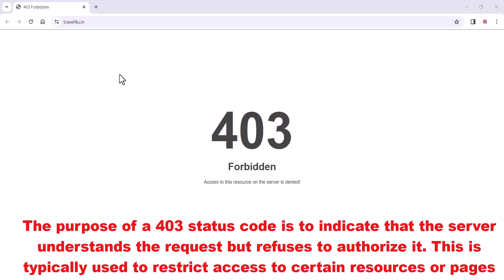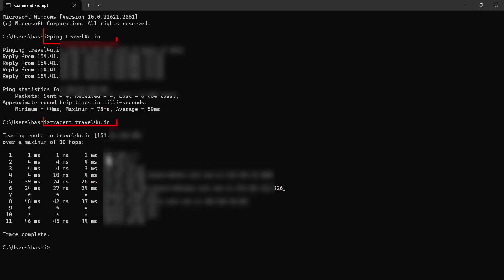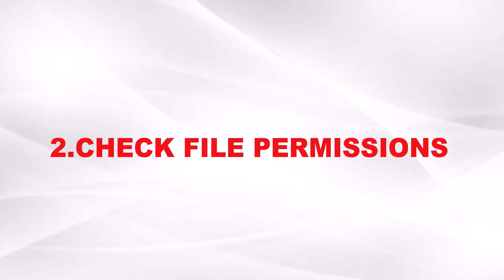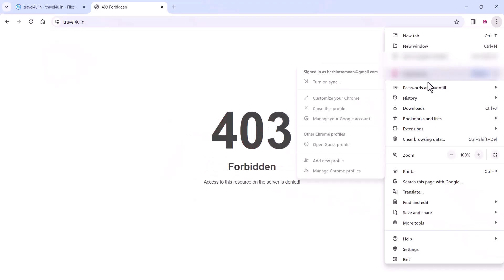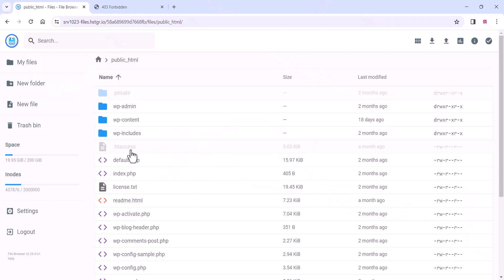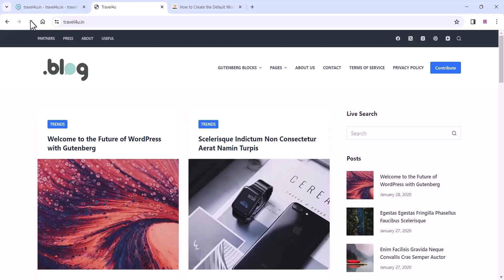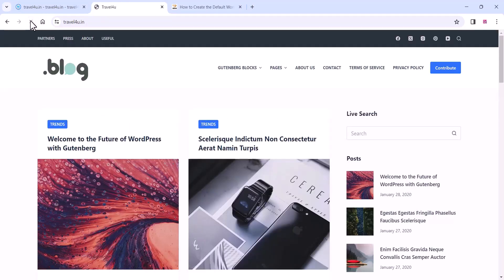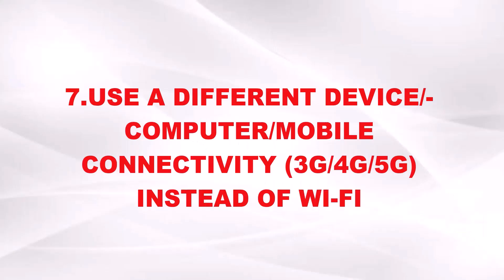How to Fix a WordPress 403 Forbidden Error|100% Working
A 403 Forbidden error typically indicates that the server understands the request made by the client, but the server refuses to authorize it. This could be due to various reasons, such as insufficient permissions, misconfigured server settings, or authentication issues. Here are several steps you can take to troubleshoot and fix a 403 Forbidden error:
1.Open your command prompt (cmd) or terminal and run these 2 commands:
If This is working as per the video then follow the next step. If it is not working contact your hosting support
2.Clear Your Browser Cache.
3.Modify Your File Permissions.
4.Delete and Restore the .htaccess File.
5.Deactivate and then Reactivate Your Plugins.
6.Deactivate CDN Temporarily.
7.Use a different device/computer/mobile connectivity (3G/4G/5G) instead of Wi-Fi
8.Turn off your modem/router for 2 minutes and reboot it